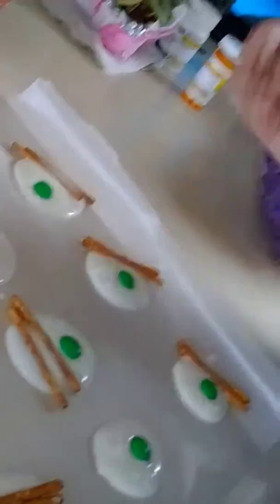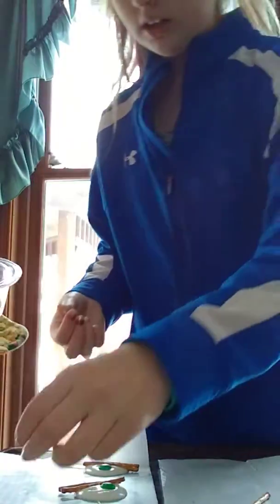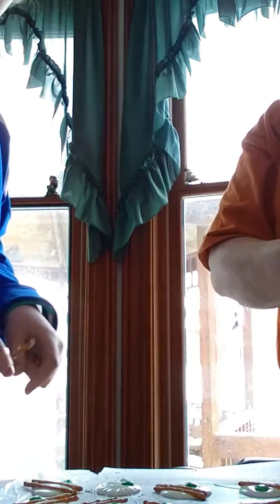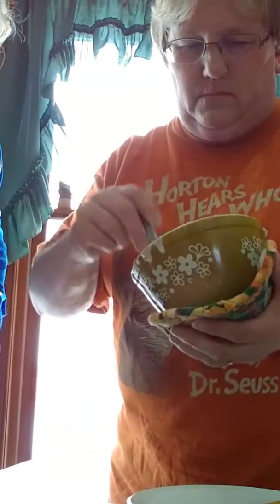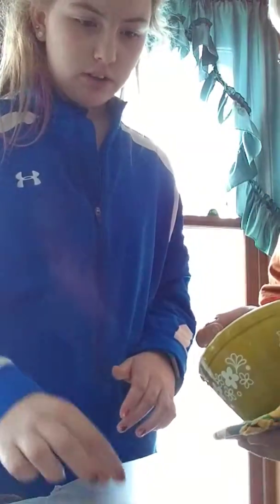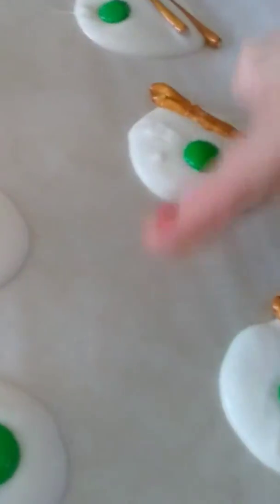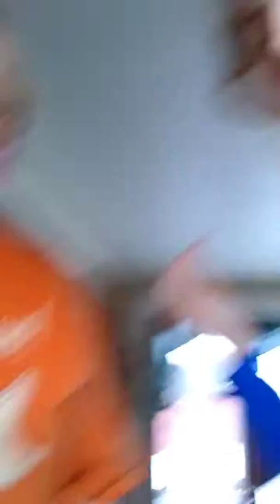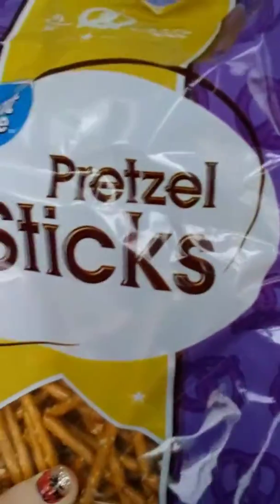Green eggs and ham! (Part 1)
Join us to make green eggs and ham! Happy Dr. Suess week everyone!